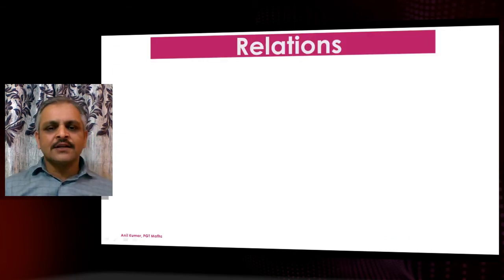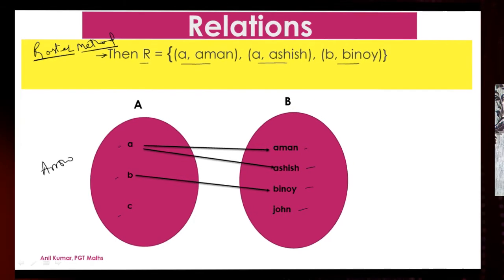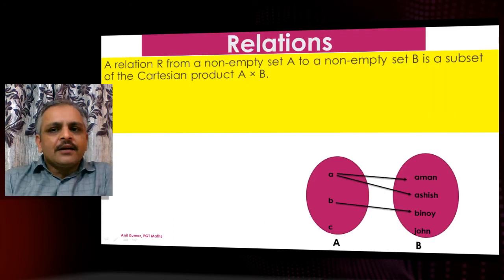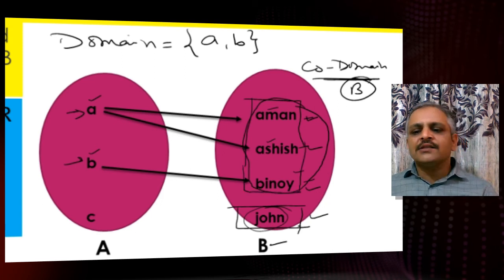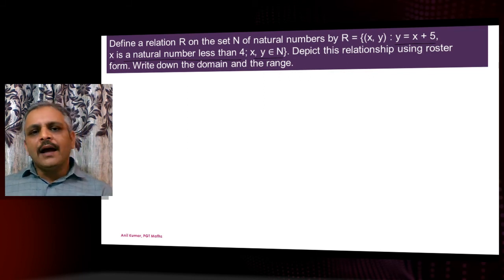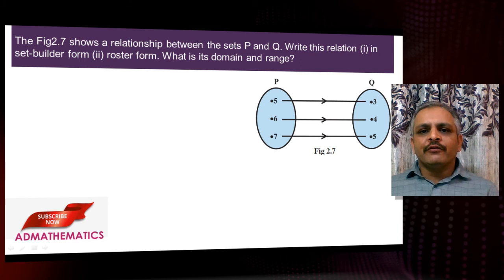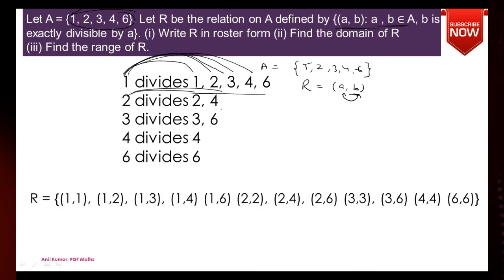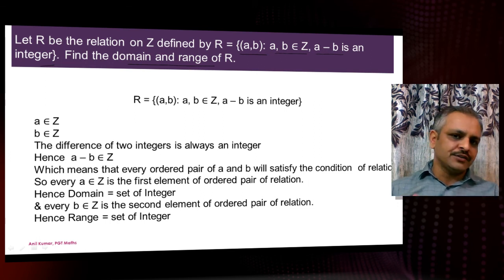MATH RELATION & FUNCTION 2.2